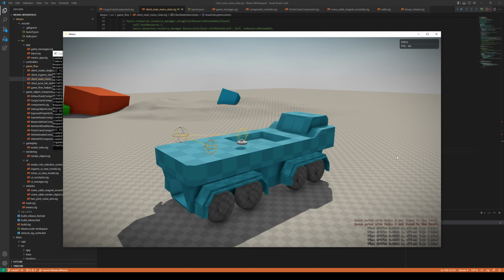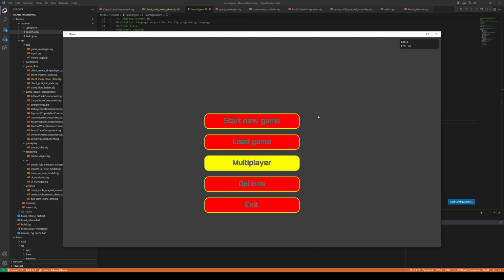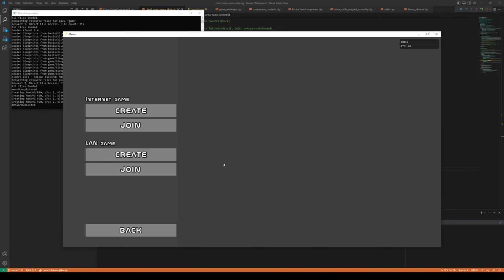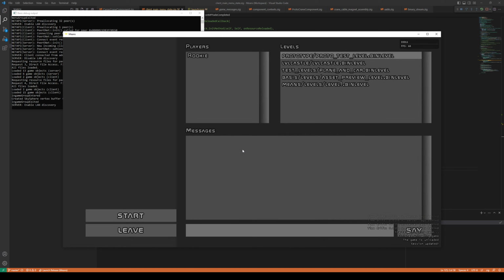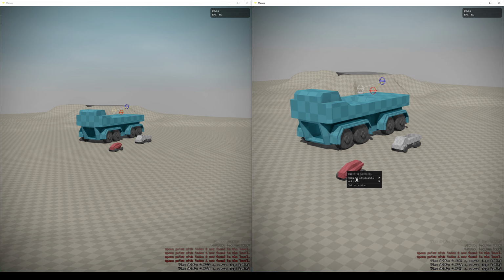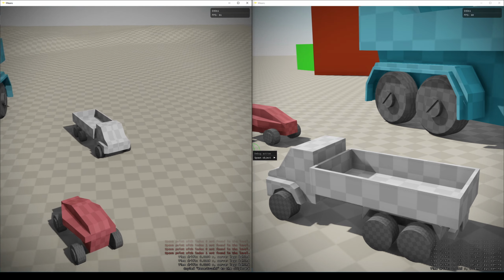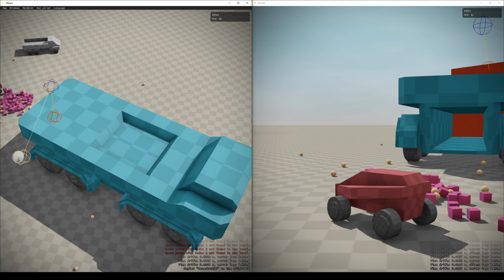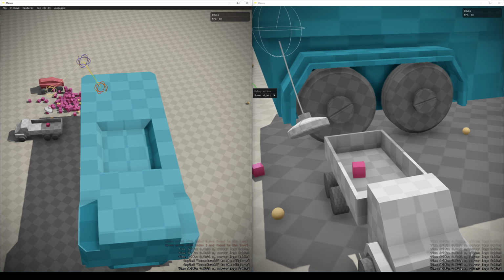transmission015 - first multiplayer test!